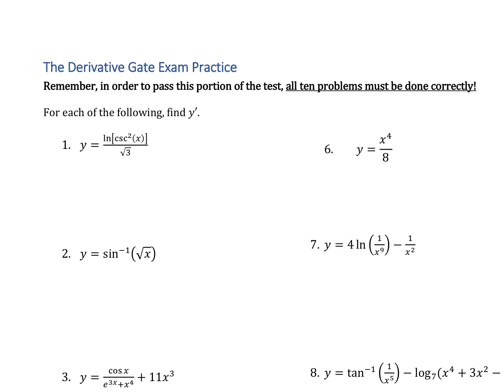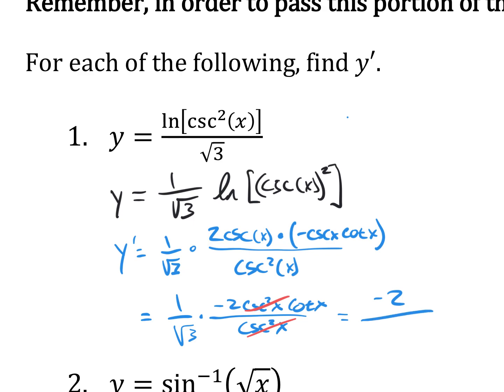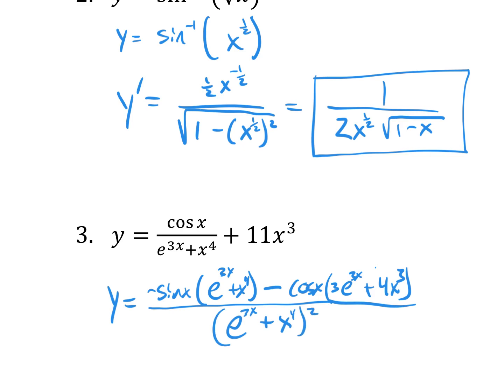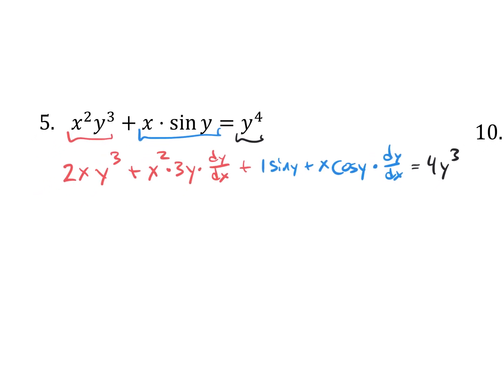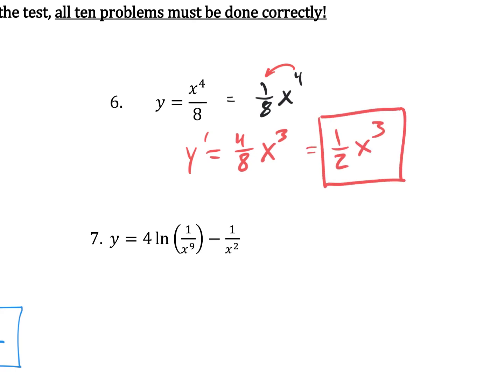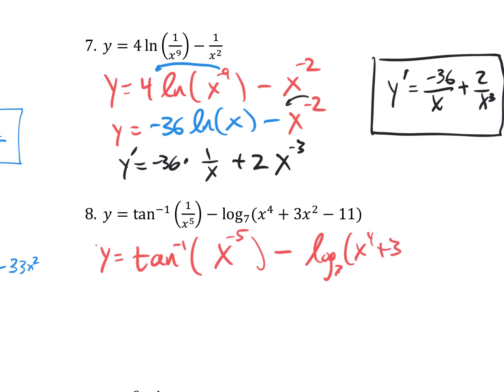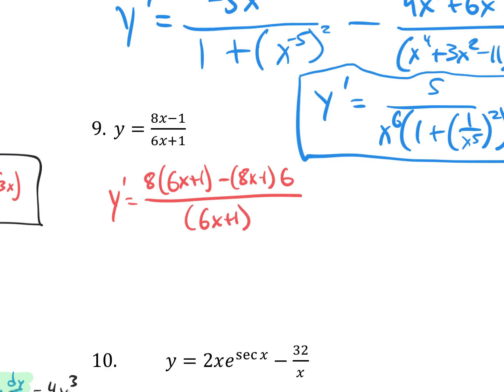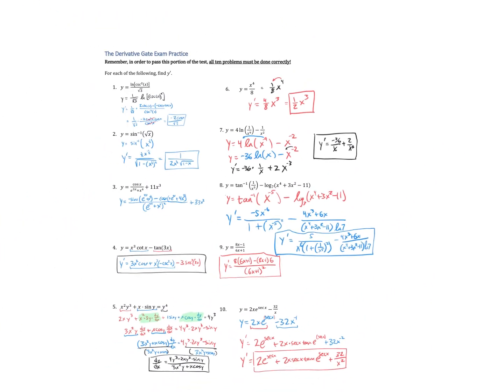Calculus-Derivative Exam Practice